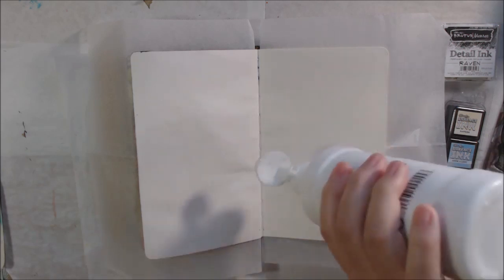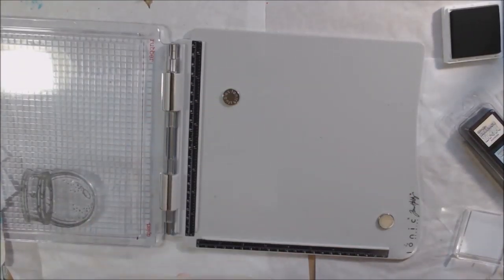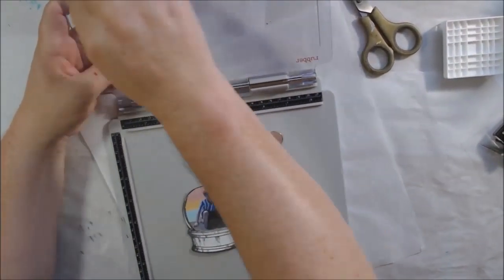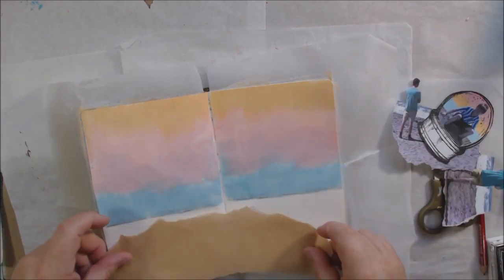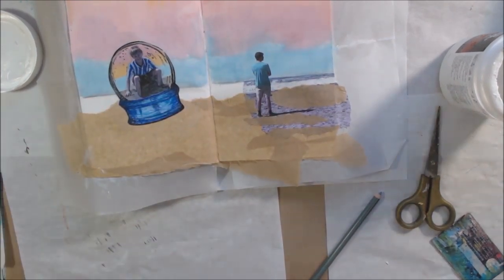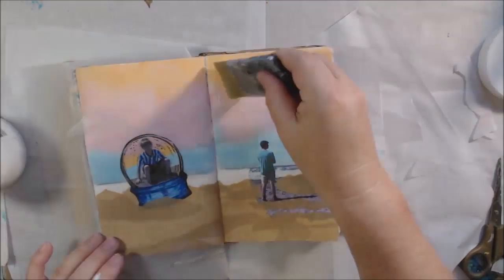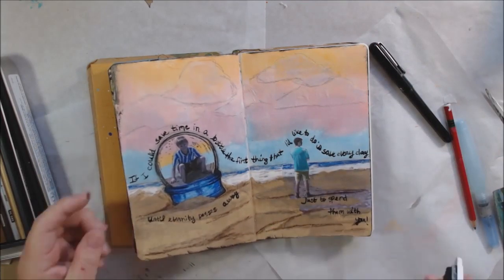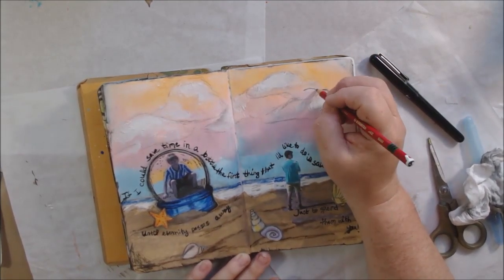Mixed Media Art Journal Page Using Brutus/Monroe Stamp and Inks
Brutus Monroe company asked to to guest design for them in the month of July and sent me 2 stamp sets. This is my video using the Snowglobe-Empty stamp to create a beach scene along with a set of Surface inks in 'floral' colors.

Materials Used and Links:
Small Dylusions journal
White gesso
Prismacolor colored pencil set
Stabilo graphite pencil
Pentel pocket brush pen